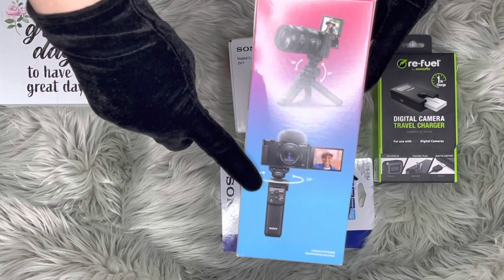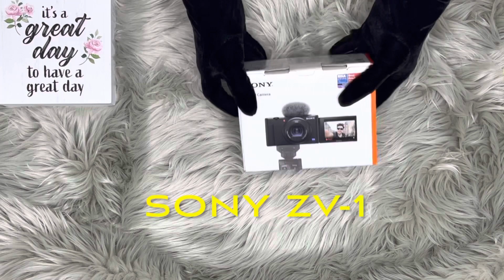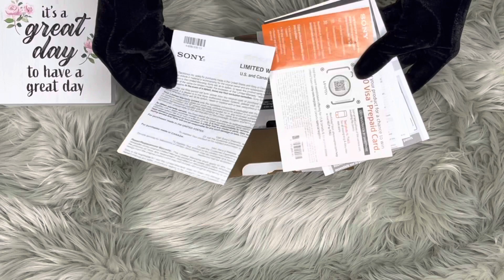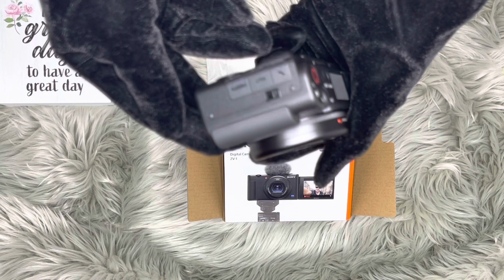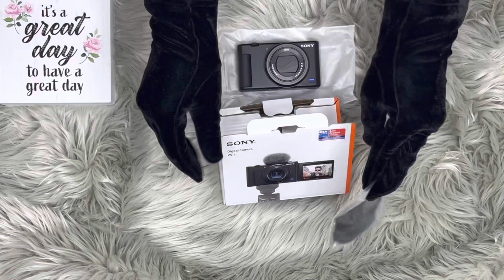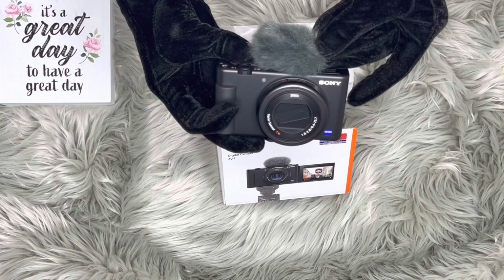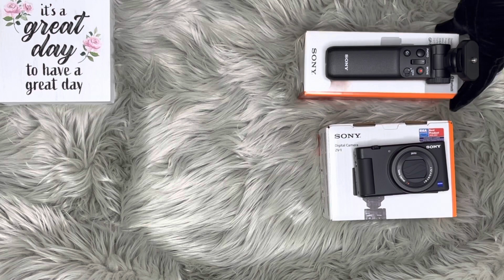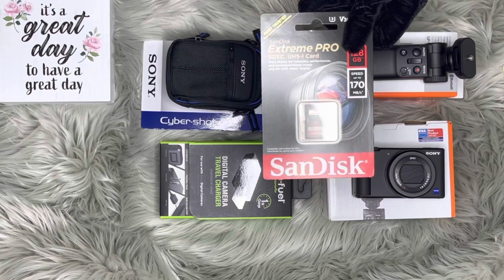BEST VLOGGING CAMERA START KIT | SONY ZV-1 DIGITAL CAMERA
sony zv-1sony zv1best vlogging camerasony zv1 reviewsony zv1 camerasony zv-1 reviewbest vlogging camera 2020sony zv1 vlogging camerasony zv1 footagesony zv1 specssony zv-1 for vloggingsony zv1 pricesony zv1 unboxingsony zv1 vs rx100sony zv1 photographysony zv-1 camerasony zv 1sony zv1 video testsony zv 1 reviewsony vlogging camerasony zv-1 settings